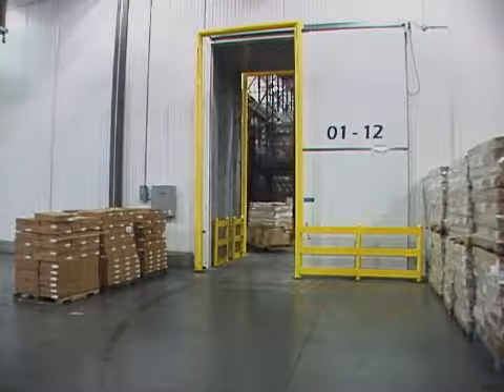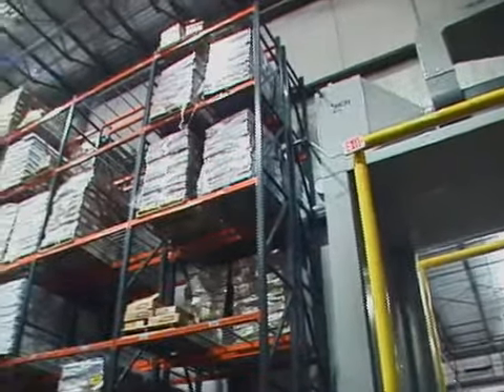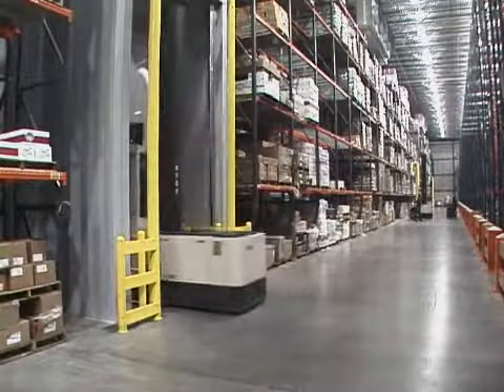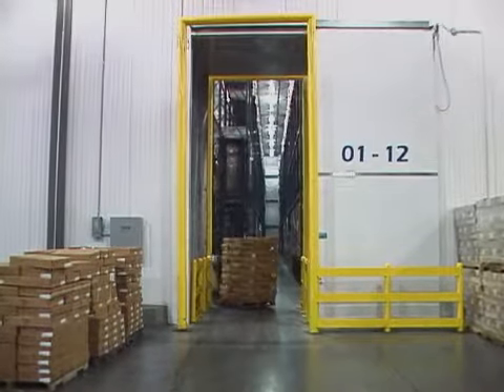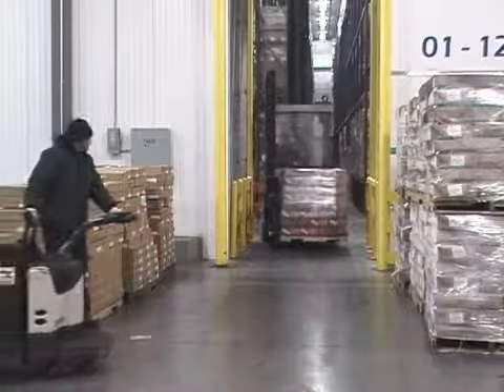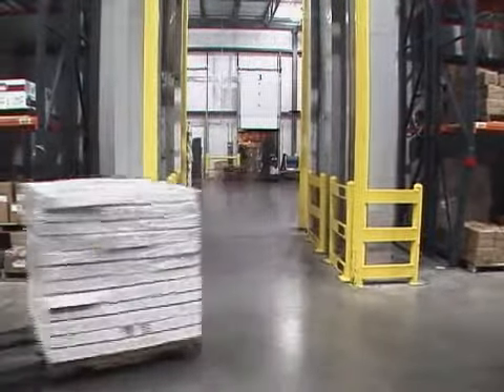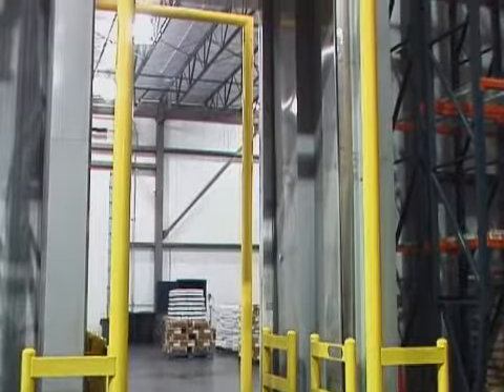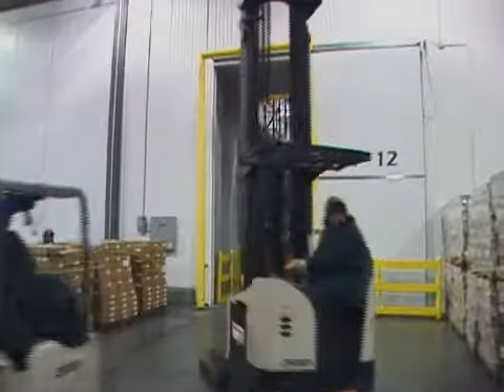HCR Testimonial: Steve Williams